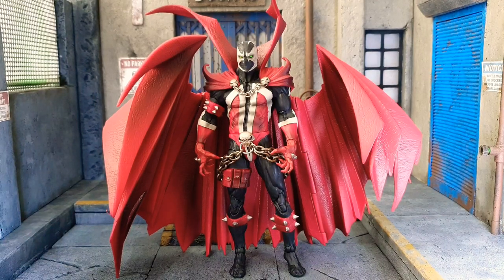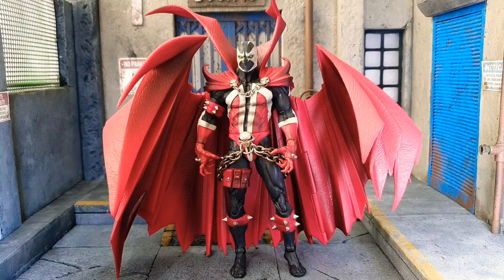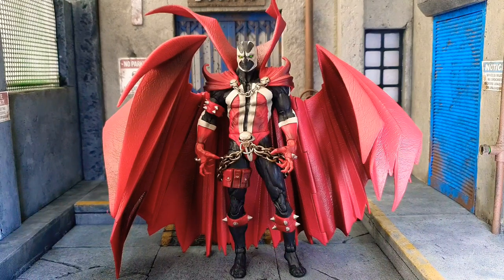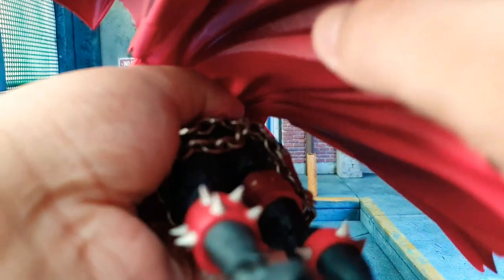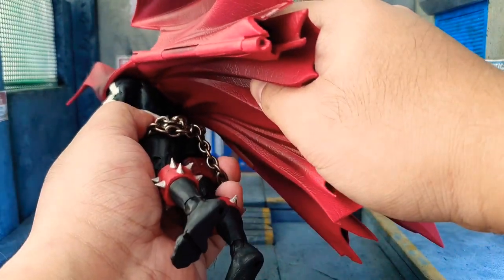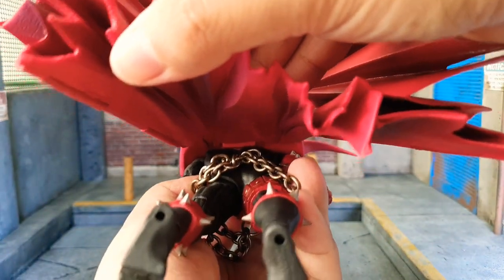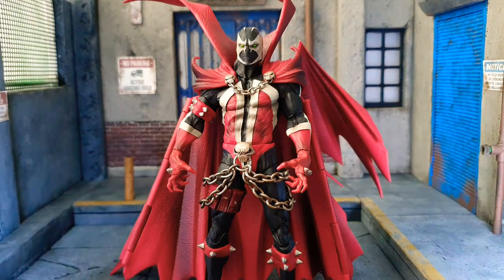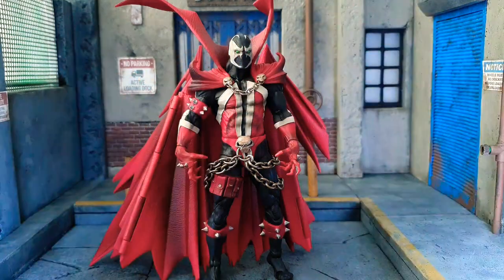Kickstarter Mcfarlane Classic Spawn Is the cape removable? Is it an intended feature?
Mcfarlane Spawn Kickstarter Classic Is the cape removable? Is it an intended feature?

In this Video we ask and answer the question if the cape on the Kickstarter Spawn removable. Watch and see.

Follow me via the following social medialinks

Eat your Veggies, keep Safe, and Peace!

And from time to time you will see or hear my cat in the videos, Bleu is very curious and he likes cramp spaces so he'll just pop in and out of the review space sometime. And please do not mind the cat hair in the videos sometimes. lol. I try to clean my space everytime but it is just hair all over here. hahaha